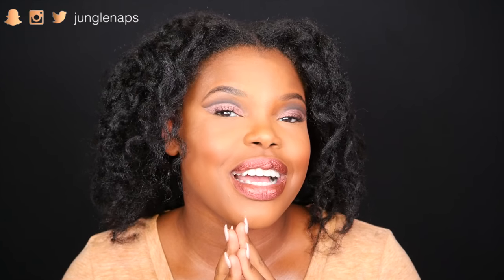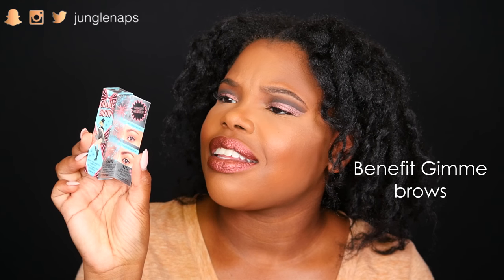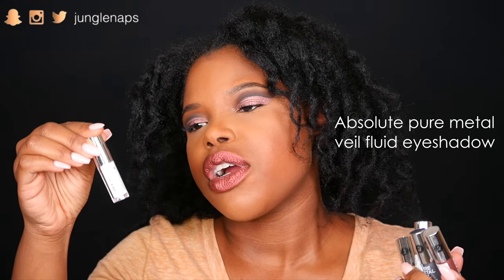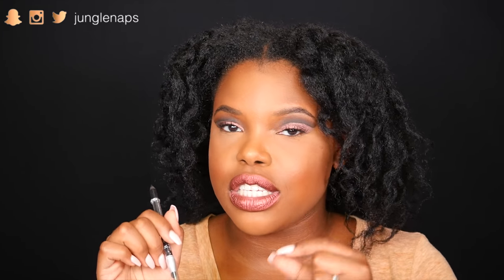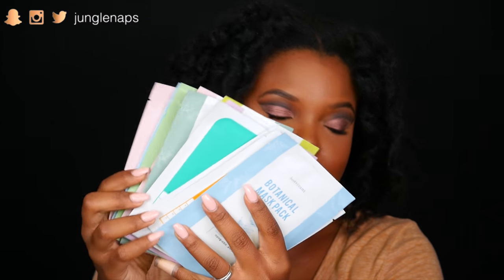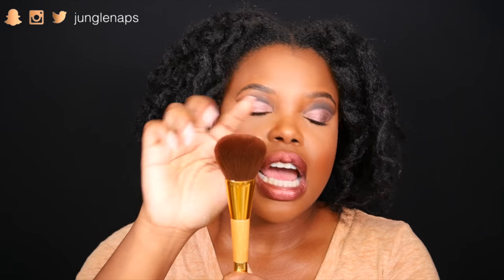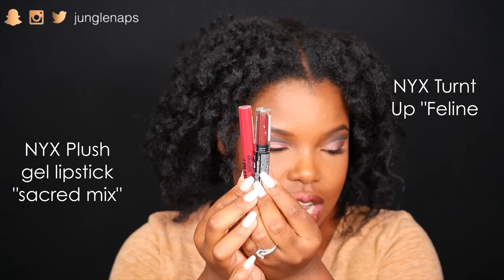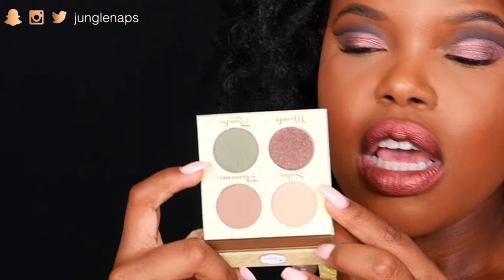EPIC MAKEUP HAUL GENERATION BEAUTY 2016 | Jungle Naps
I got a TON of free makeup while at Generation Beauty 2016 in San Francisco. If you love a good haul, this is for you! I got mostly drugstore and small business makeup items, a few high end skincare and makeup is sprinkled in as well.

‣Comment on my IG post and tag 5 of your real friends
‣Fill out the google form in my bio link
ENDS ON NOV 22, 2016

There were way too many products for me to indiivually list and link
NYX
luxie
slmissglam
Derma E
Pūr-lisse
Bonvivant
Jouer
Skinfix
Tarte
Pop Beauty
Laneige
Pixi Beauty
Ogx
The Balm
Milani
Crown
Benefit
Shea Moisture

► FTC None

Hi I'm Jensine aka Jungle Naps. I am a black beauty youtuber here on youtube. I’m so glad you found my video, please be sure to check out my collection of videos on my YouTube beauty channel where you'll find my best hair tips, my best makeup tricks and my personal fashion style. Being a black beauty youtuber, I share my favorites on everything from Natural healthy hair care products, hair styles, the best luxury cosmetics to my favorite drugstore makeup. Maybe you're looking for makeup for women of color, makeup for dark skin, black makeup tutorials, a new product review, tutorials, beauty tips, hauls or perhaps even a giveaway. I truly hope you enjoy this video.

WRITE TO ME HERE
Jensine Finn
34 Blair Park Rd